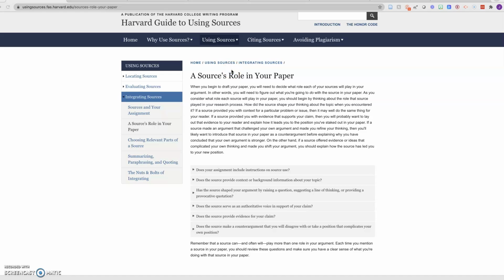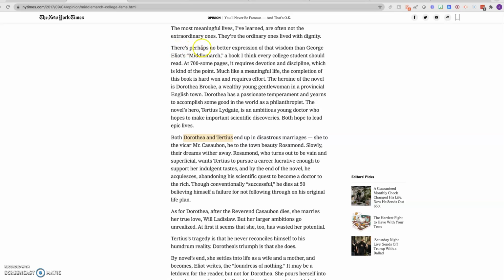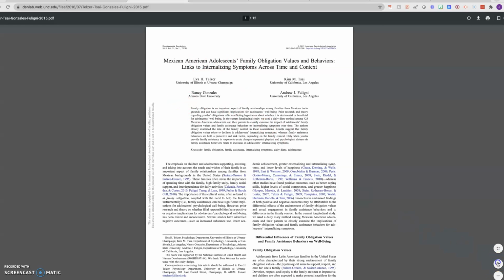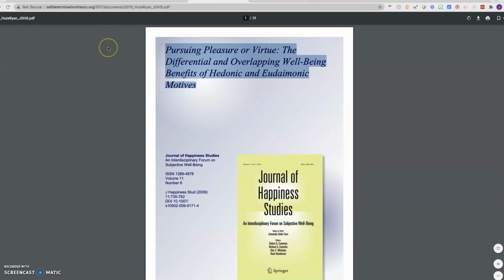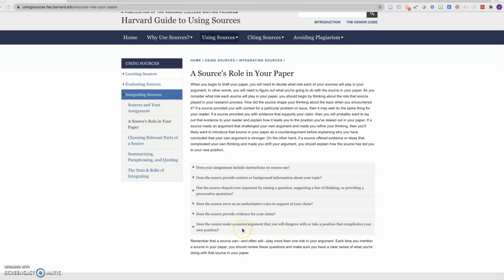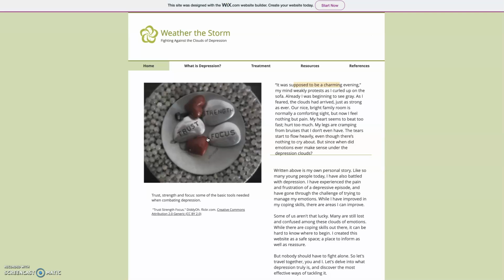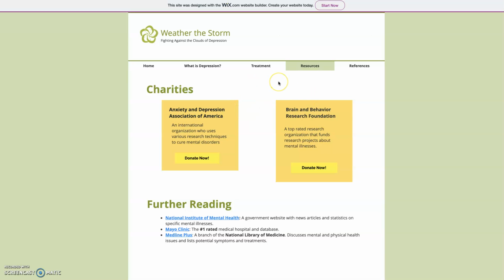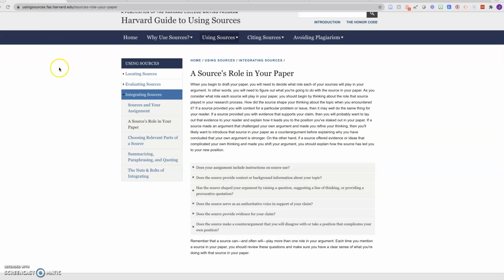A Source's Role Part 2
This is Part 2 of a pair of videos in which I cover some basic ideas of thinking about how sources might influence us and how we can think about the roles they play in our work. I also look at a couple of examples to show some of the concepts at work. In this part I also cover a couple of ideas that are not in the Harvard Guide.